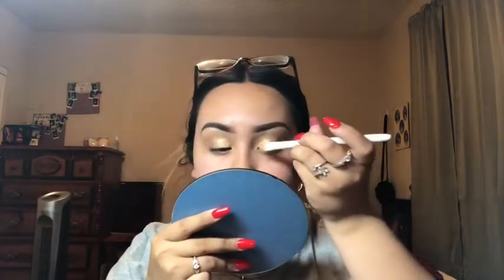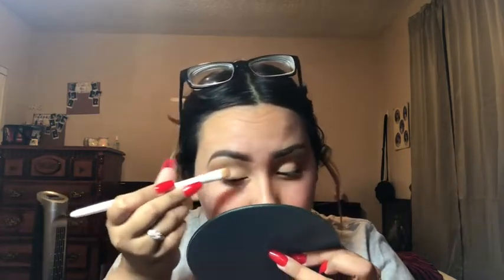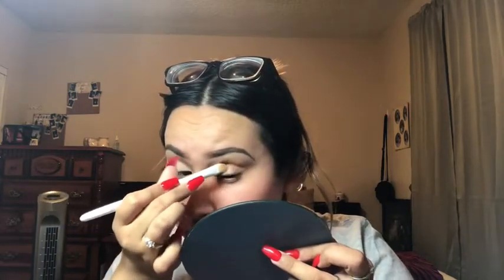Quick Tutorial using New Makeup!!!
Thank you for all the love and support!❤️ i’ll keep improving❤️❤️
Face Primer- Garner, Micellar Cleaning Water
                        wet n wild, matte mat
Brows- L.A. Girl, warm brown
              concealer- l’oréal , 04
              brush- joah, brow
Eyes- wet n wild quad, 340B
           brushes- royal & langnickel, crease/ smudge, smoky eye, angel shader, eye shader, angel brush,
            eyeliners- nyx- glas07
                              nyx- glitter goals, gglel01
            lashes- kiss- poise
                          glue- kiss, strip lash
Face- foundation- l’oréal, w4
           setting powder- airspun, 070-11
           bronzer- maybelline, master blur stick, 130
                           tarte, park ave princess
           powder- l’oréal, w4
           highlight- maybelline, master strobing liquid
           brushes- RT 400, e.l.f. ultimate blending brush, foundation brush, and mint pear-m64
Lips- vaseline, rosy lips
          bow n arrow